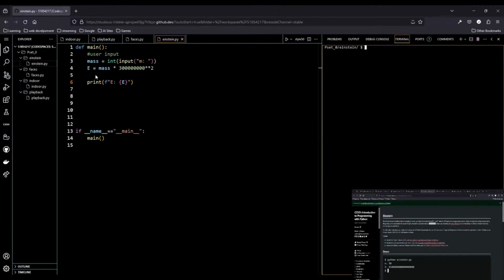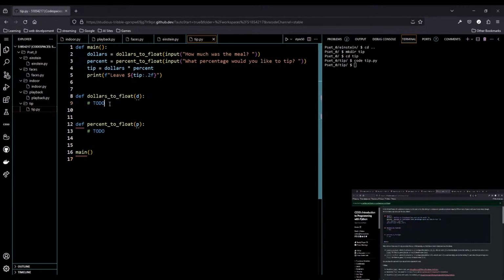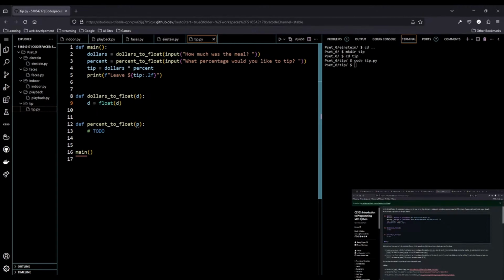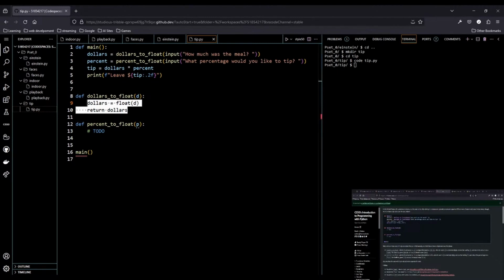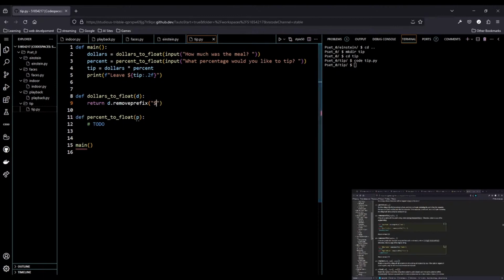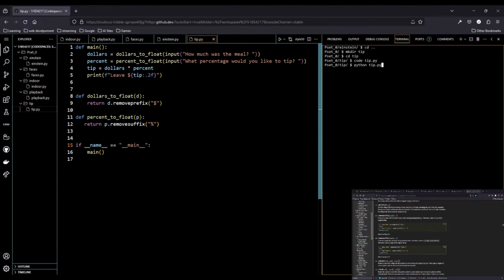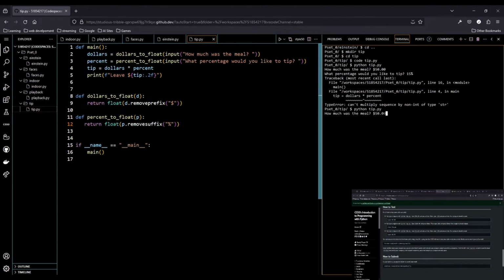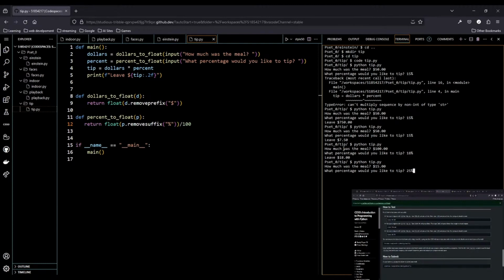CS50P Problem Set 0 Tip 2024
Edited from the Live Stream this is CS50P Problem Set 0 Tip 2024

Watch as I learn how to complete CS50P Problem Set 0 Tip 2024 from HarvardX: CS50's Introduction to Programming with Python

Thank You to Harvard and Edx.org for providing and maintaining the this course